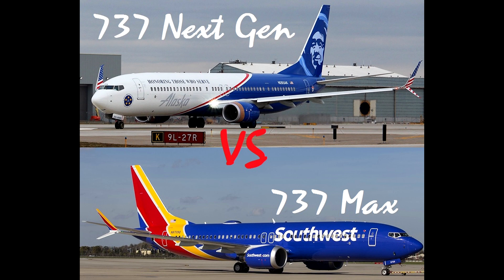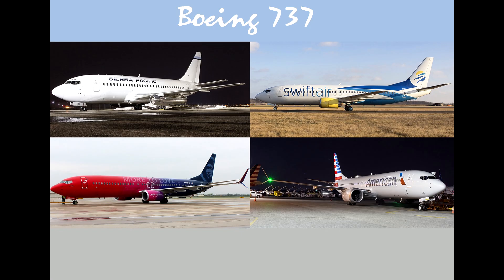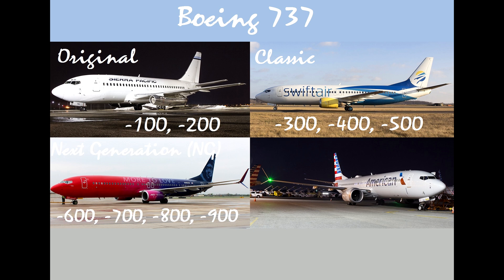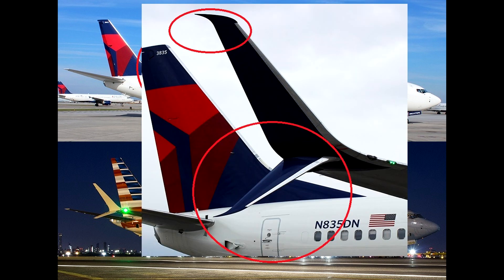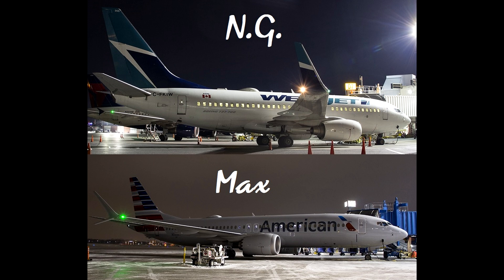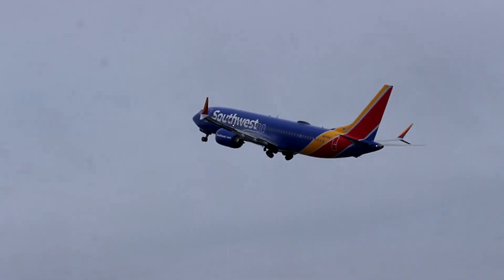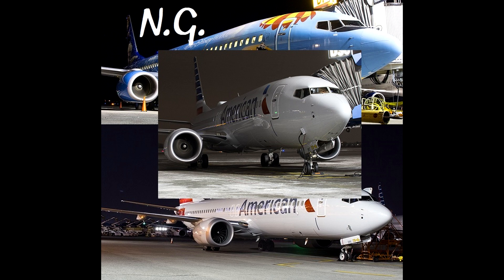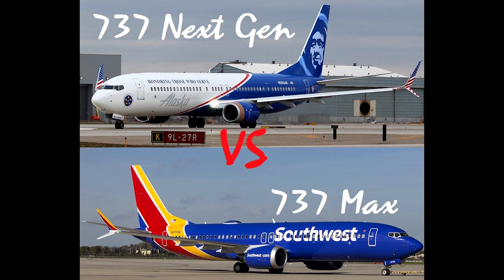737 NG vs MAX: Spotting the difference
Lepp Aviation joins me to discus how to easily tell the difference between a Boeing 737 Next Gen (NG) and 737MAX.